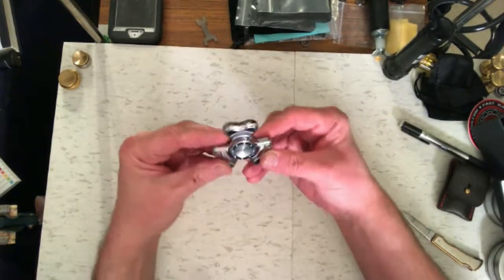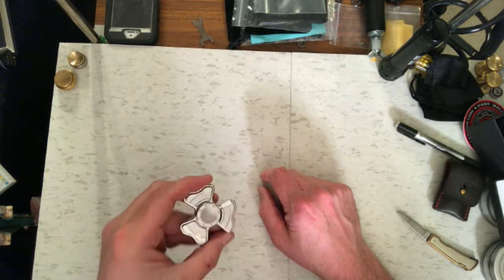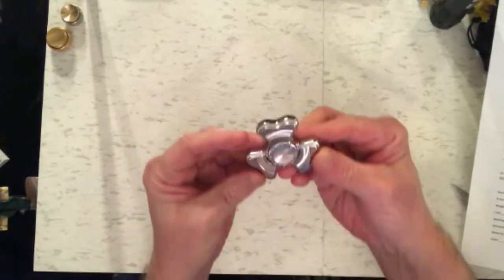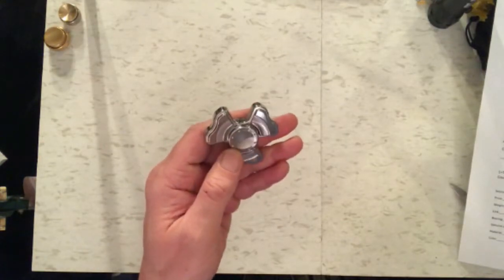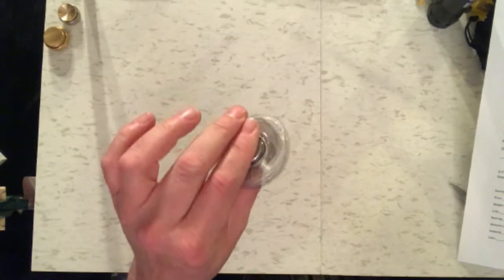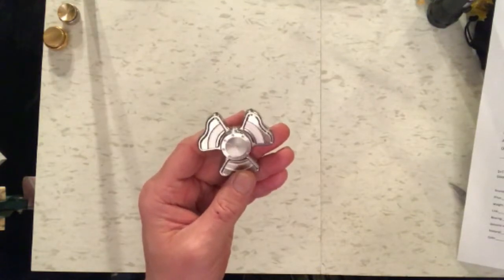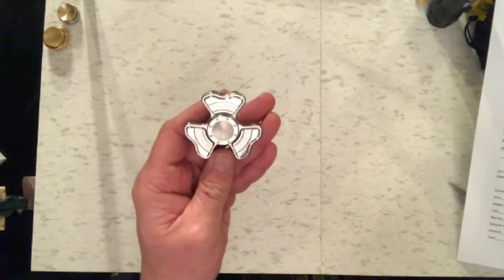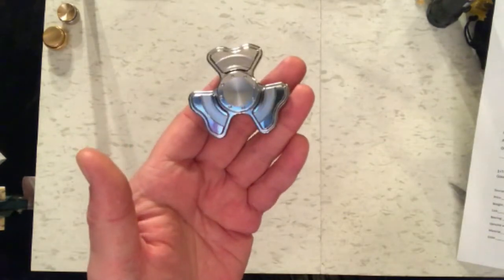Fidget Spinner Testing and Review - THE BOSS by WooSah!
The Boss fidget spinner is reviewed and air compressor tested for spin duration.